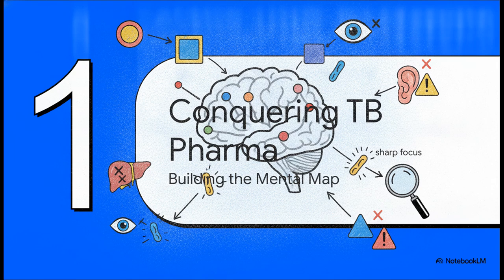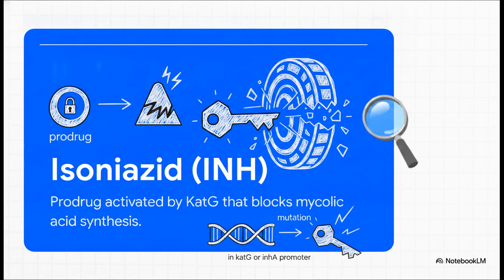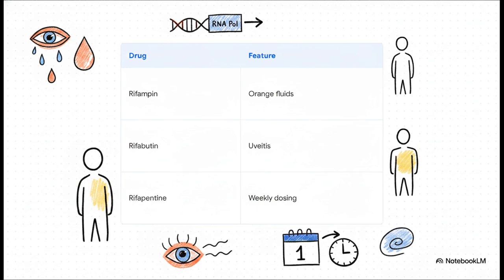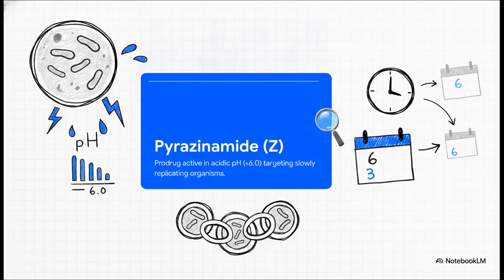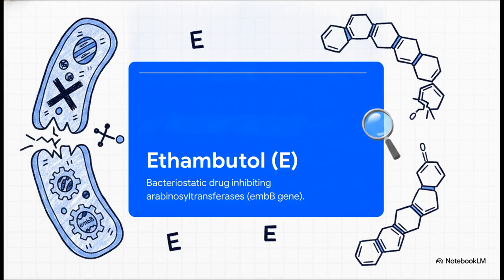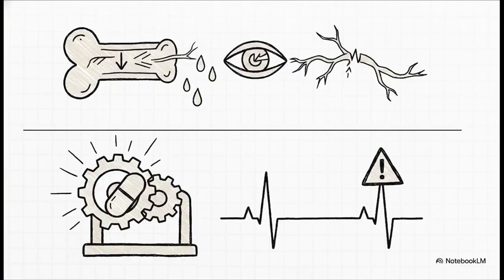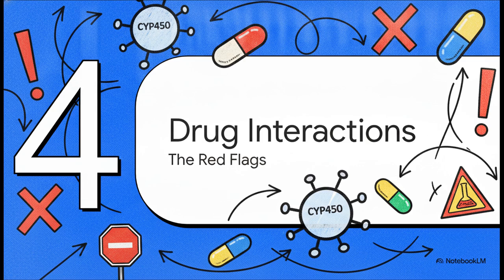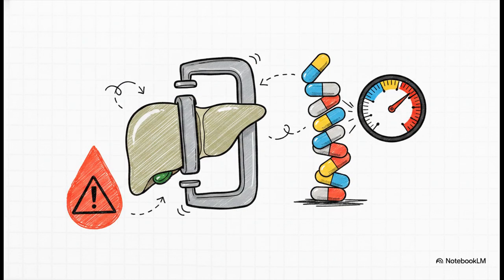186 ANTIMYCOBACTERIAL AGENTS